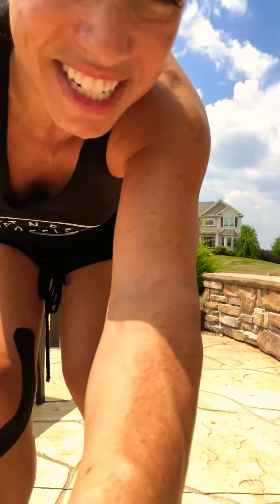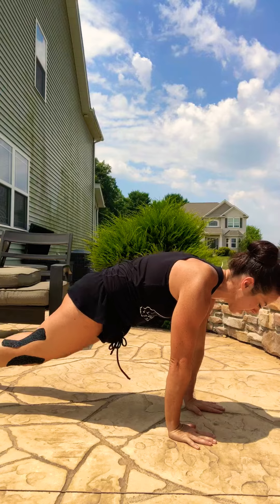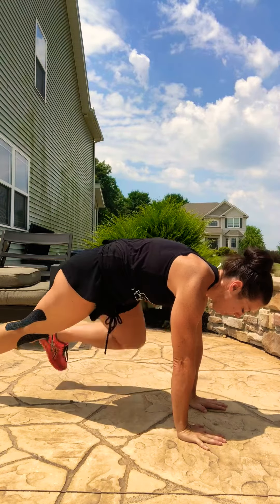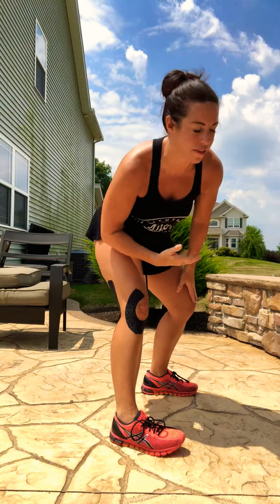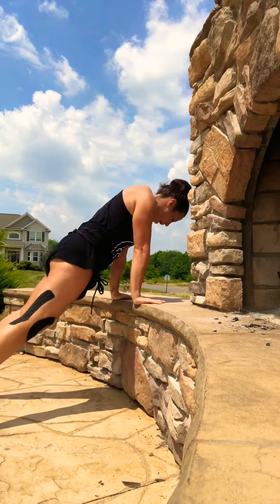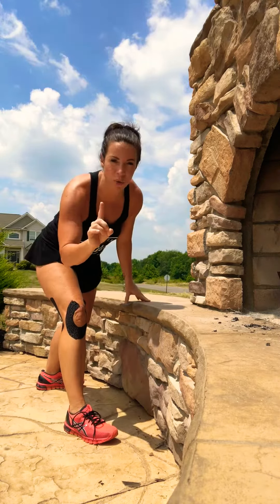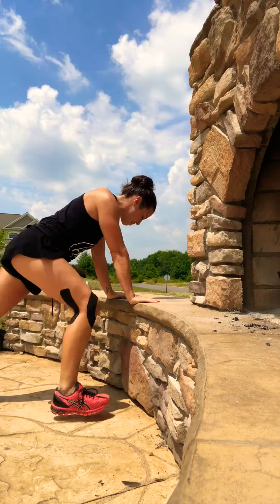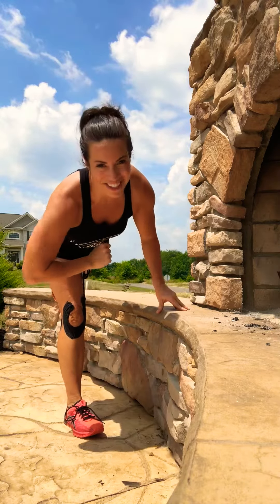Catchers Modification options